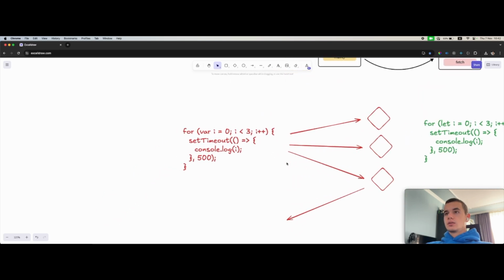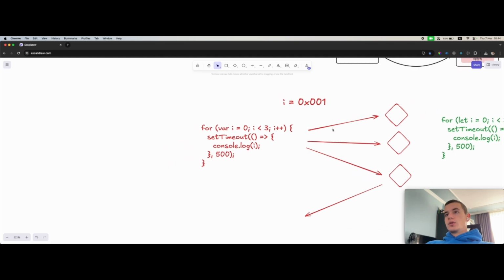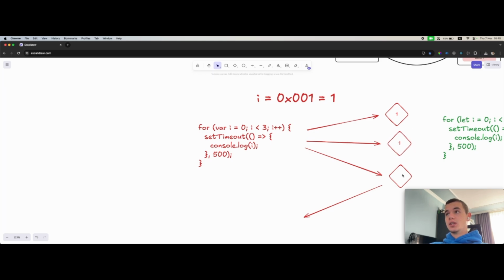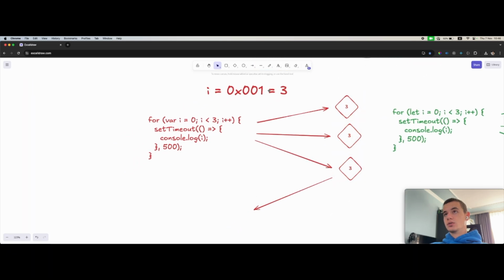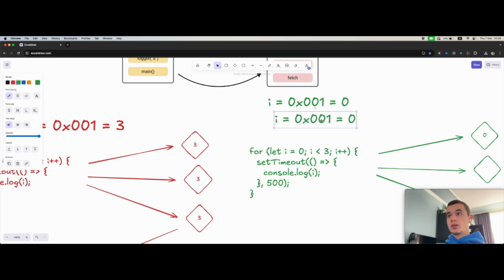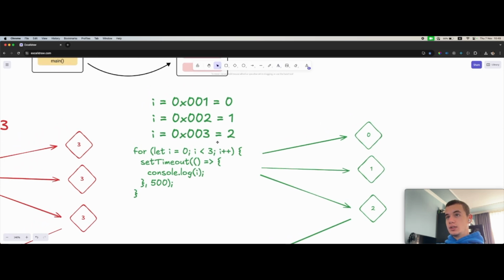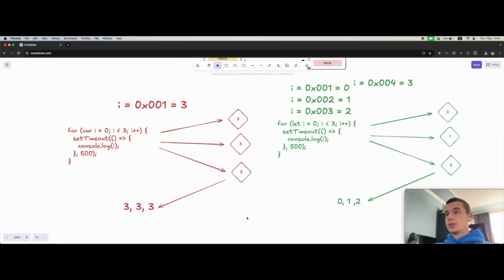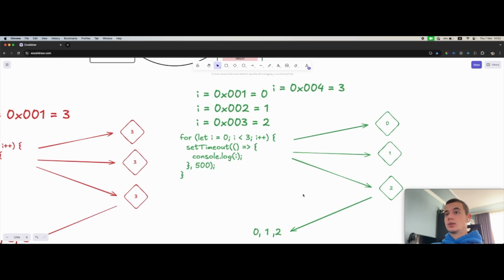Tricky JavaScript Interview Question: EXPLAINED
Note: speeded video at 1.5x because I was talking kinda slow. It’s my first time and that’s also a fear of mine - talking in front of people and I’m trying to face it! :D 0.75 will get you to the real video's speed

🇺🇸 Automatic subtitles available in settings, in English and Bulgarian
🇧🇬 Автоматични субтитри налични в настройките, на английски и български

In this video, I'm breaking down a common tricky JavaScript interview question which is related to scope and event loop.

Expected Output vs. Actual Output (how to fix it with "let" and why it fixes it)

You will see why "setTimeout" forms a "closure" over the variable "i" the same way in both loops, but the way it interacts with "var" and "let" in the loop causes different behaviors and outputs.

For deeper dives into the JavaScript event loop, closures, and scope, check out these videos, I highly recommend: